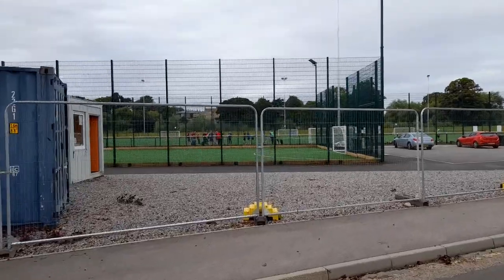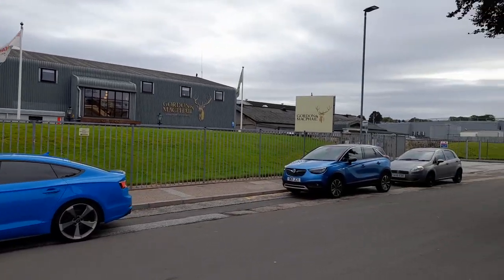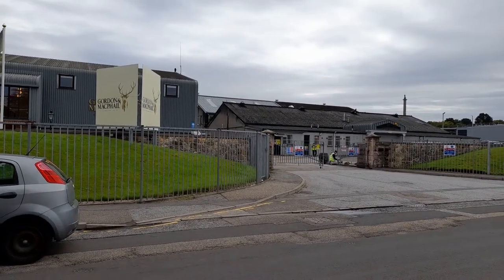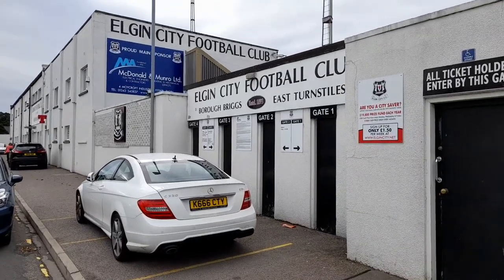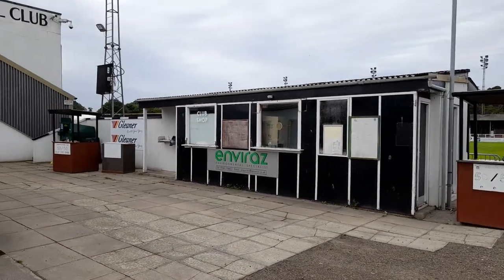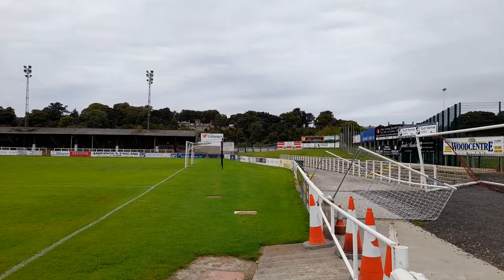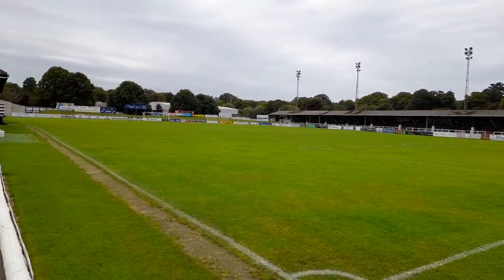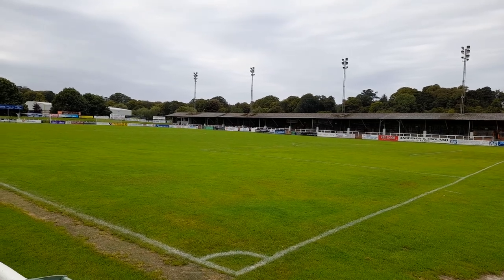Elgin City Football Club - I sneaked into the stadium ( Well the gate was open lol )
Walk today in the Highlands of Scotland just showing you the stadium of Elgin City Football Club.